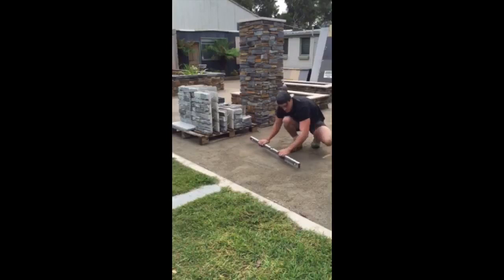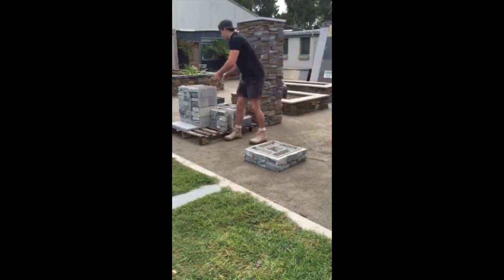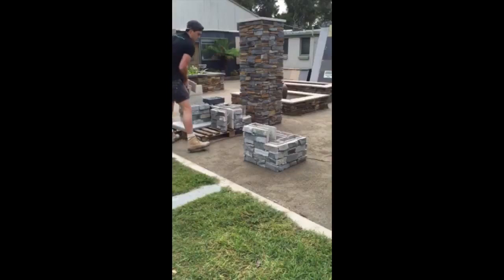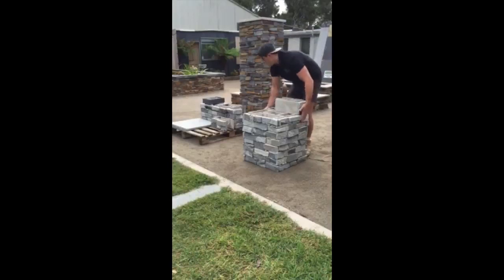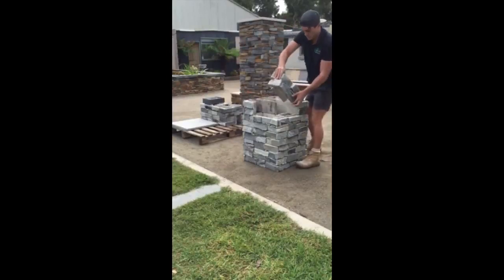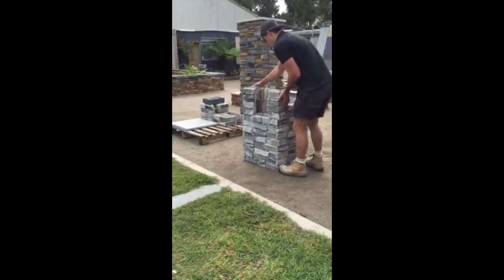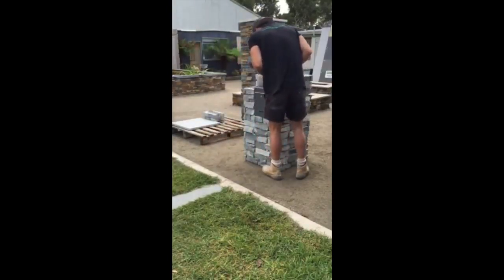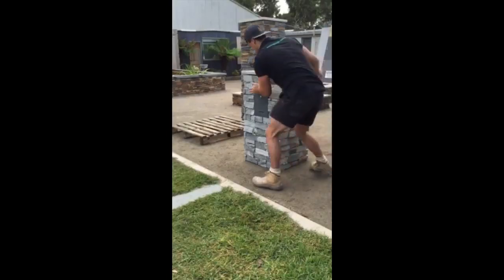Pentablock Stone Mailbox: QUICK INSTALLATION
Pentablock Mailbox Kits come with pre-cut 100% natural stone blocks, capping, and all the rest of the materials needed to build your own mailbox in minutes!

Pentablock Stone Mailbox Kits are EXTREMELY "Do-It-Yourself" friendly. Our kits come in 4 BEAUTIFUL 100% handcrafted natural stone veneer options for you to choose from.
- ELBERTON GRANITE
- OZARK
- KINGSTON
- APPALACHIAN
. Installation is quick and easy, only takes a few hours to build, with no mess or excessive labor required!